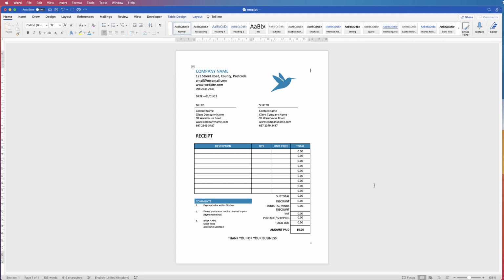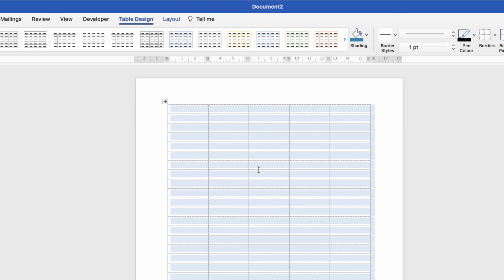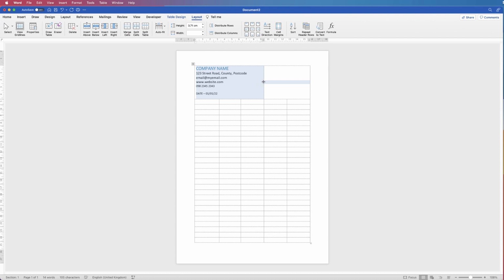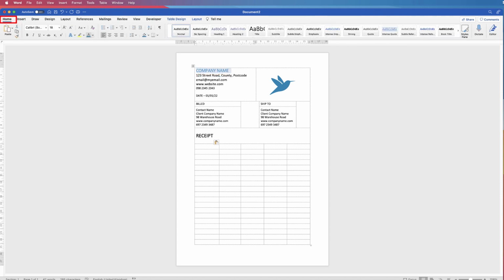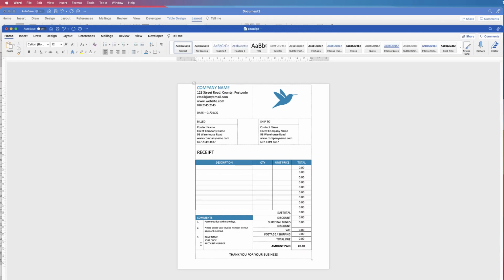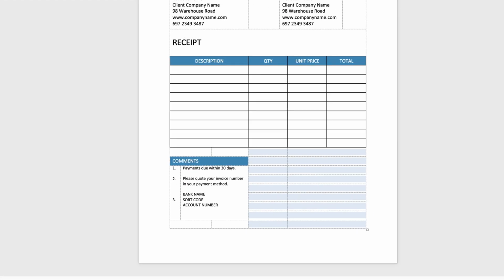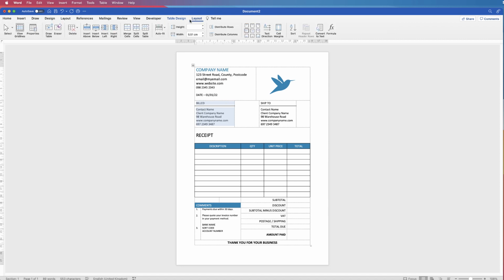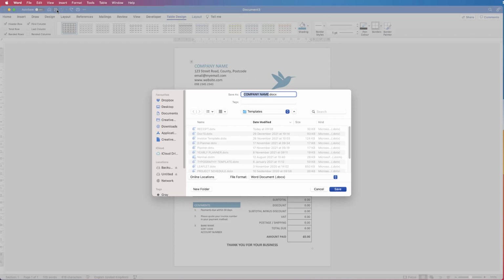How to make a RECEIPT in word | Save receipt as a TEMPLATE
Learn how to make a receipt in word with this easy to follow tutorial.  Using tables, borders and gridlines this technique will keep your text and design aligned and neat & tidy.  Learn how to move border lines, merge and split cells, add your text, insert logos & use colours within your design.  Finally, you will learn how to save your receipt design as a template which can then be used time and time again.